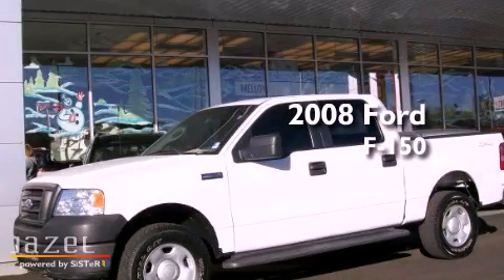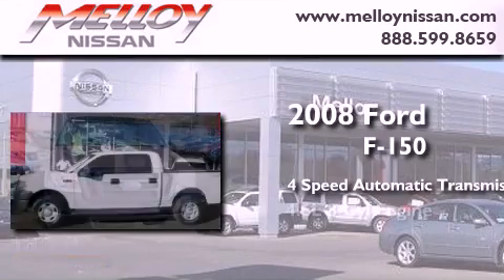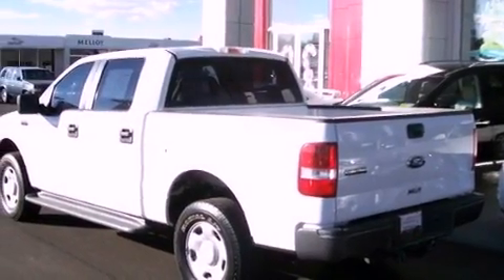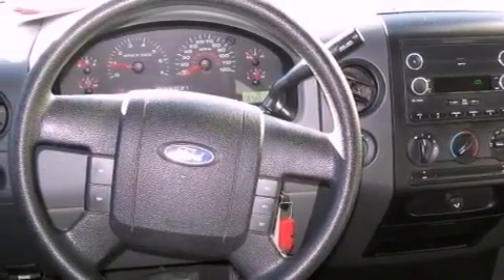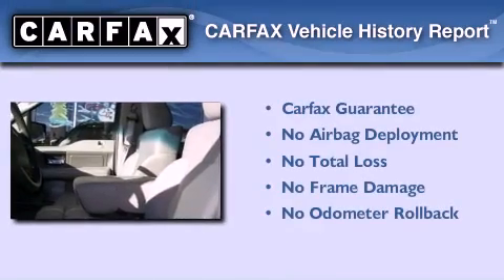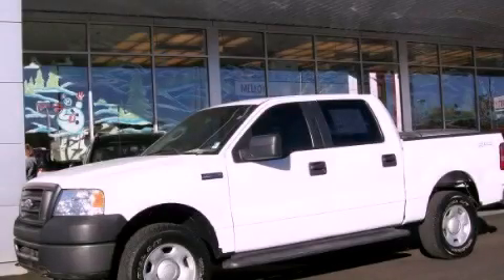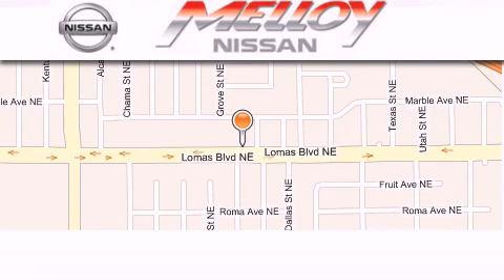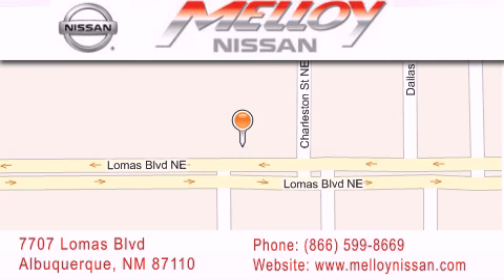2008 Ford F-150 Albuquerque NM 87110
Year : 2008
 Make : Ford
 Model : F-150
 Engine : Gas V8 4.6L/281
 Trans . : Automatic

 Miles : 82,060

 Stock : A06316C

 7707 Lomas Blvd.

 Used 2008 Ford F-150 Albuquerque NM